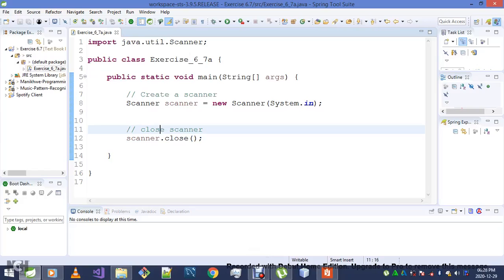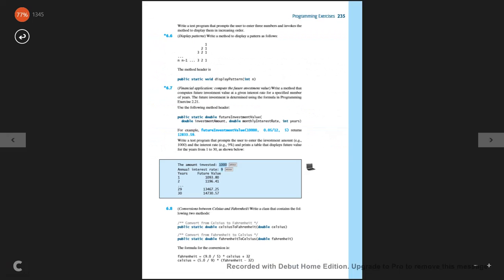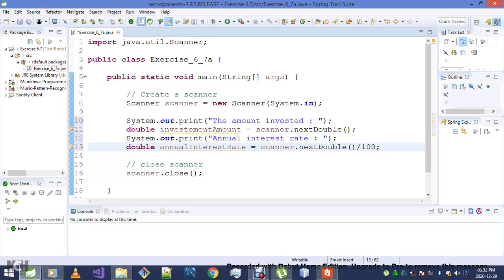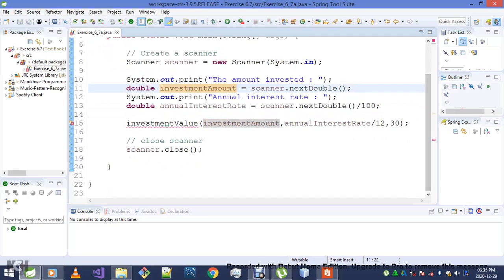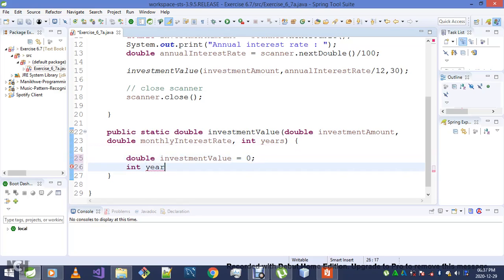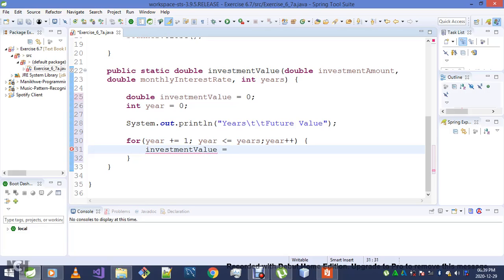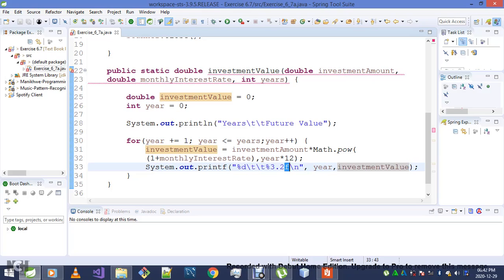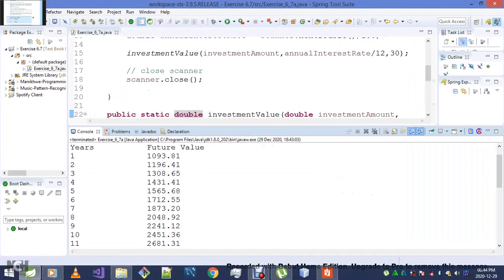Introduction To Java Programming Exercise 6 7a